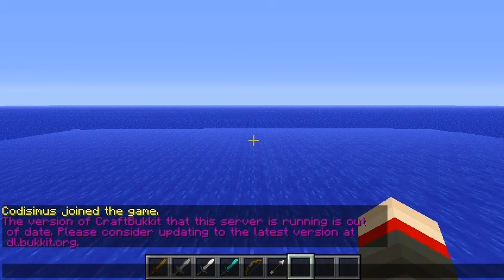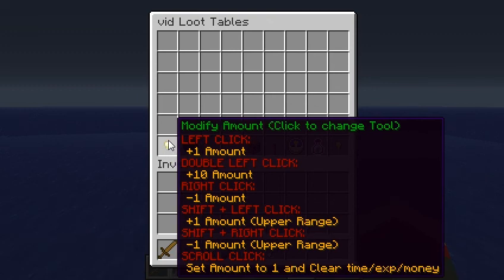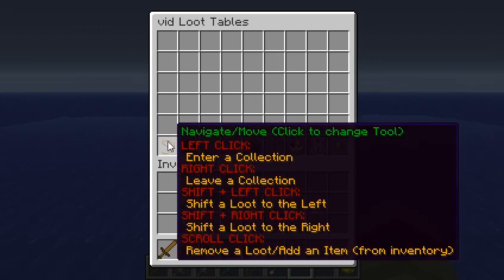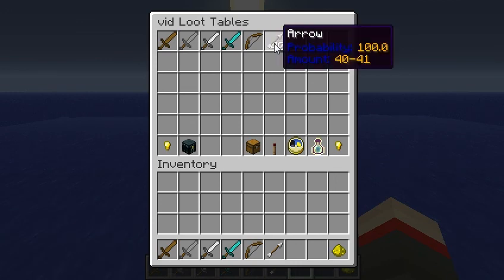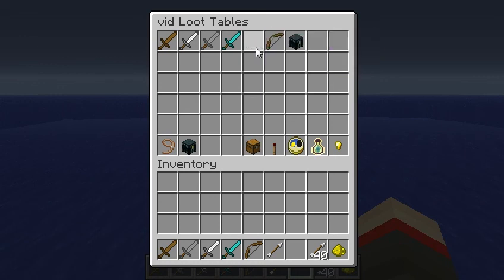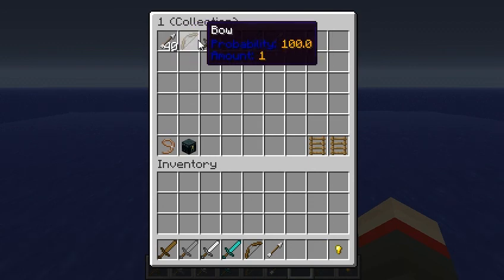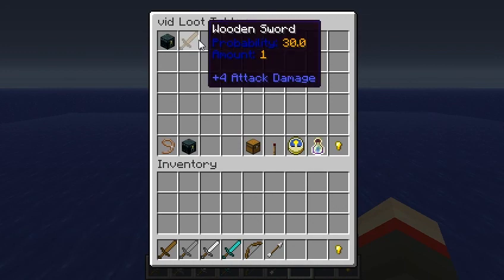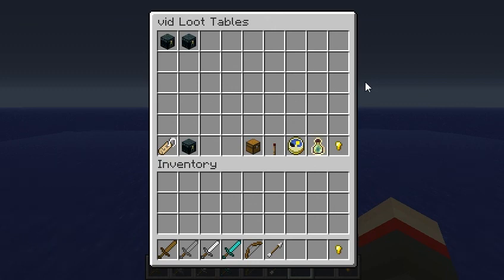Create Minecraft Loot using the PhatLoots Info GUI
Tutorial explaining how to setup Loot tables using the PhatLoots info GUI.